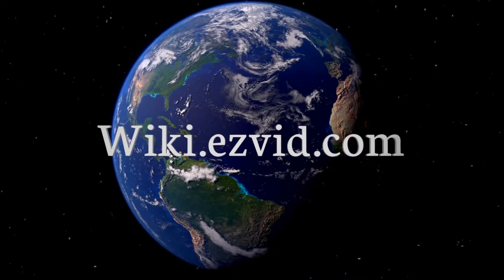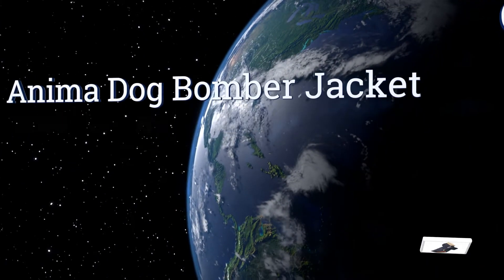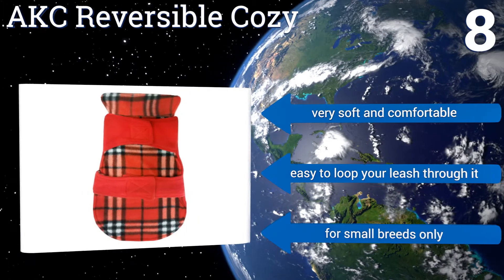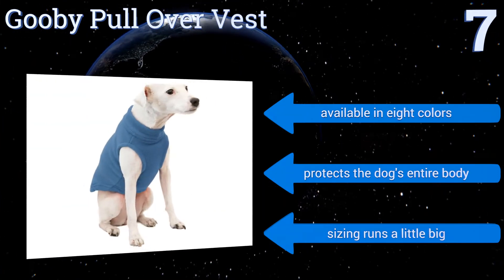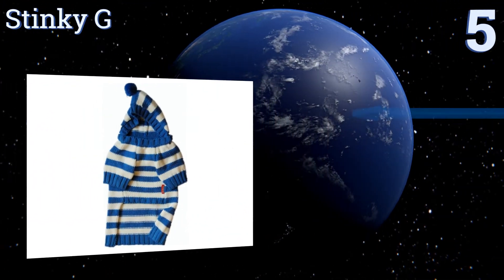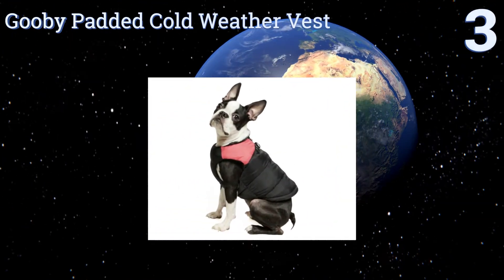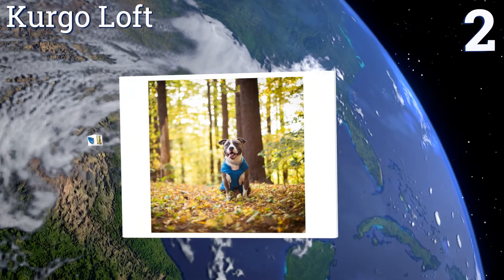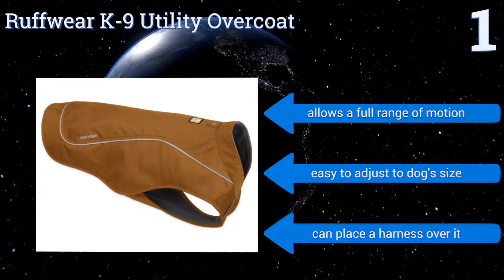10 Best Dog Sweaters 2017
Please Note: Our choices for this wiki may have changed since we published this review video. Our most recent set of reviews in this category, including our selection for the year's best dog sweater, is exclusively available on Ezvid Wiki.

Dog sweaters included in this wiki include the gooby padded cold weather vest, akc reversible cozy, kurgo loft, anima dog bomber jacket, ruffwear k-9 utility overcoat, stinky g, fashion pet arctic coat, gooby pull over vest, zack & zoey nor'easter, and ruffwear climate changer.

Dog sweaters are also commonly known as dog coats and dog jackets.